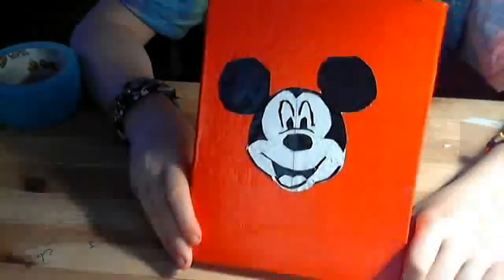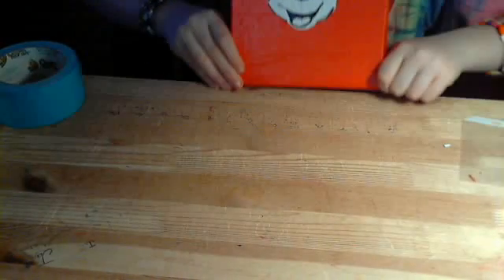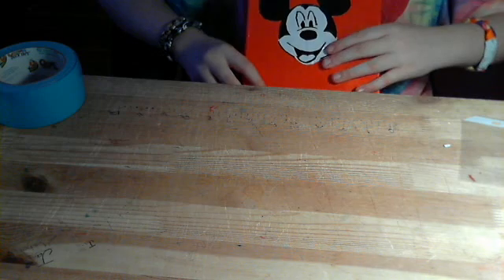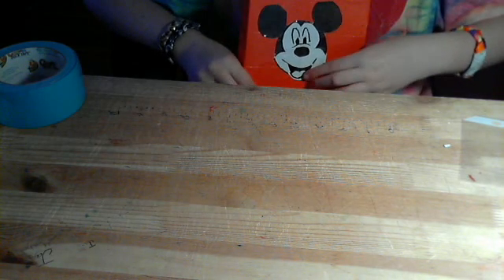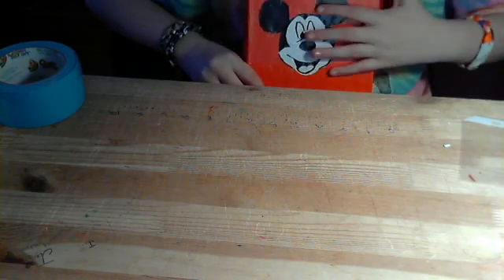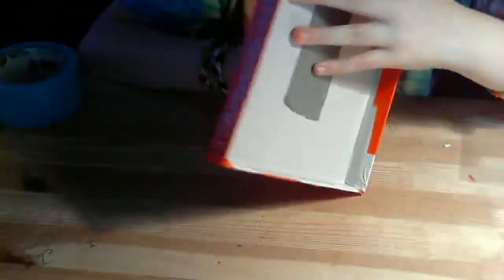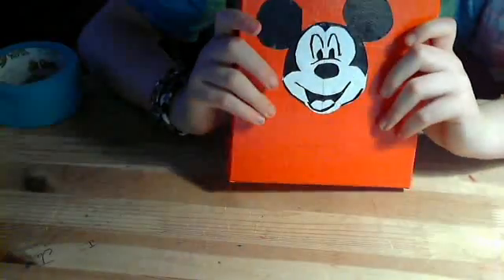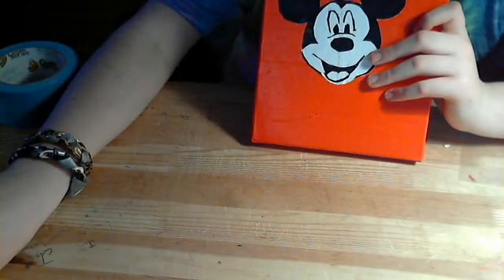contest entry for MrOrangejuice518